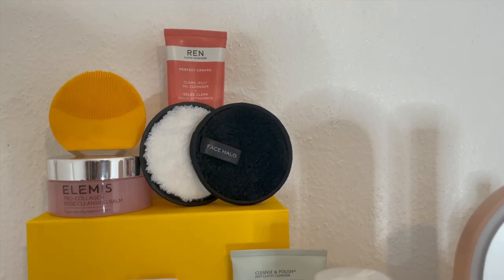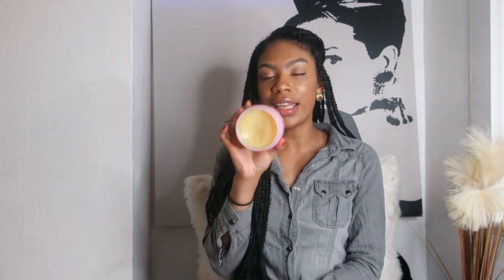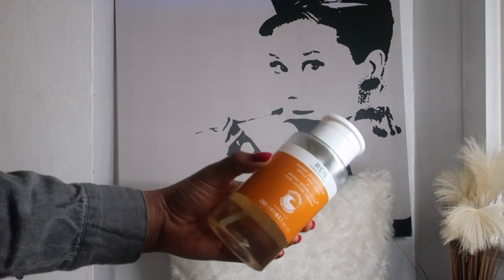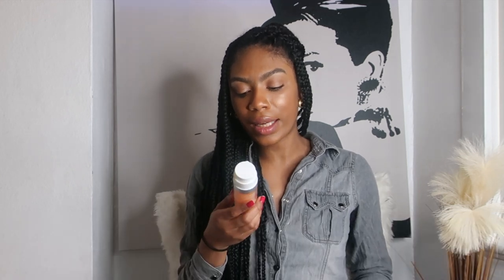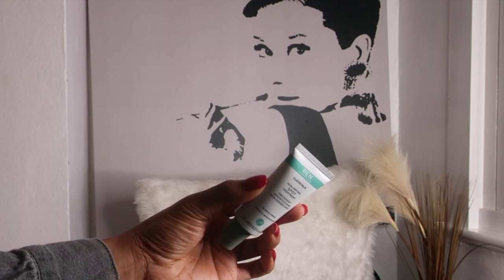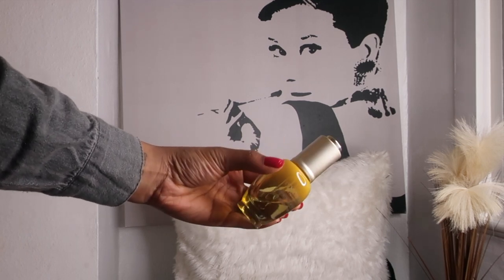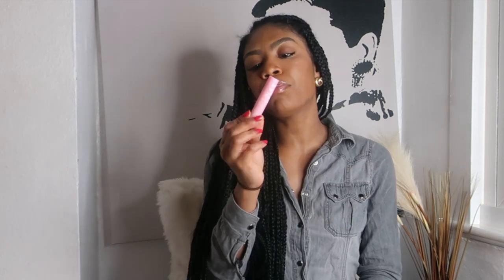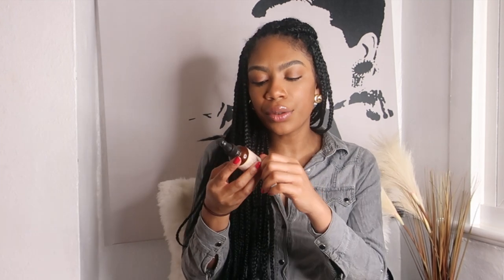SKINCARE PRODUCTS THAT I AM BRINGING INTO 2021! TIPS ON THE BEST SKINCARE PRODUCTS FOR 2021!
Hey,

My beautiful Bouji people ☺

Today I am showing you the top skincare products that I have been using throughout 2020 and will be bringing into 2021. You can shop these products here-
1.Paula’s Choice softening cream cleanser
2.Murad Essential-C Cleanser
3.Liz Earle Cleanse & Polish
4.REN Clean Skincare Perfect Canvas Clean Jelly Oil Cleanser,
5.Elemis Rose pro collagen
6.Shiseido Cleansing Microfoam
7.Foreo LUNA mini 2 Dual-Sided Face Brush
8.Face Halo Pro Makeup Remover Pad
9.REN Clean Skincare Ready Steady Glow Daily AHA Tonic
10.Pixi Glow Tonic
11.Murad Replenishing Multi-Acid Peel
12.GLAMGLOW Bright Eyes Cream
13.Rodial Pink Diamond Lip and Eye Filler
14.Murad Vita-C Glycolic Brightening Serum
15.Paula's Choice Resist C15 Super Booster
16.Murad Retinol Youth Renewal Serum
17.REN Clean Skincare Clean Skincare Non-Drying Spot Treatment
18.L'Occitane Immortelle Divine Cream
19.La Mer Moisturizing Soft Creme
20.Ren Skincare Evercalm Overnight Recovery Balm
21.L’occitane 1Oz Divine Youth Oil
22.PIXI Jasmine Oil Blend
23.The Ordinary 100% Organic Cold-Pressed Rose Hip Seed Oil
24.PIXI Vitamin-C Core Lip Balm
25.Carmex Original Lip Balm Pot
26.Elizabeth Arden Eight Hour Skin Protectant Lightly Scented
27.Murad City Skin Age Defense Broad Spectrum SPF50 PA
28.La Roche-Posay Anthelios Ultra-Light Invisible Fluid SPF50+ Tinted
29.La Roche-Posay Thermal Spring Water
30.L’occitane immortelle mist
31.Erborian Pink Primer and Care
32.Erborian Exclusive Pink Blur Stick
33.GLAMGLOW Flashmud Mask
34.GLAMGLOW Supermud Mask
35.Shiseido WASO Purifying Peel Off Mask
36.La Mer Treatment Lotion Hydrating Mask
37.MAC Strobe Body Lotion
38.Nip+Fab Skincare Nip+Fab Glow Getter Body Oil
39.Douvalls bronzing oil

Furthermore in 2019, please note if gifted is used in a video, this is due to a brand gifting me the product. If ad is used this a paid or sponsored video, where the brand have paid me to collaborate with them. I try to be transparent throughout my content and social media. Please also note that I never promote products that I have not actually used.

xxxxxxxxxxxxxxxxxxxxxxxxxxxxxxxxxxxxxxxxxxxxxxxxxxxxxxxxxxxxxxx